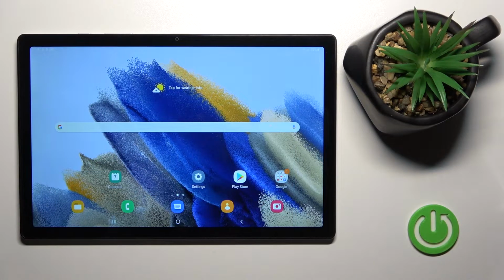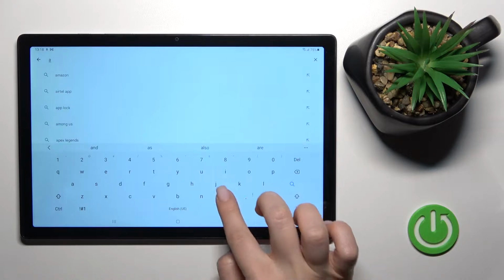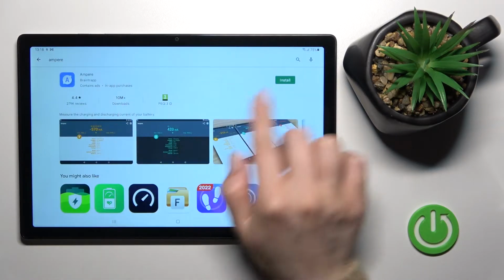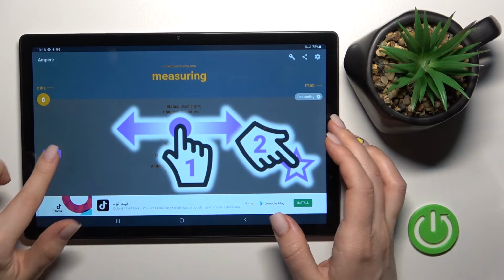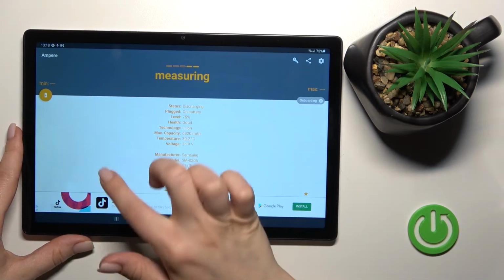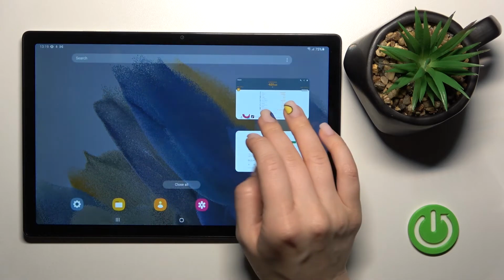How to Check Battery Temperature on Samsung Galaxy Tab A8 2021 | Ampere App on Galaxy Tab A8 2021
I suggest you check the temperature of your phone's battery from time to time if you experience that your phone becomes really hot to the touch. This can be done by downloading and installing the Ampere app from the Google Play Store. Besides the temperature, you can also find a lot of other useful information about your battery in this tool.

How to see Battery temperature? How to see Battery temperature Samsung Galaxy Tab A8 2021? How to check battery temperature on Android? How to find Battery Info on Samsung Galaxy Tab A8 2021? How to Extend knowledge about Samsung Galaxy Tab A8 2021 Battery?